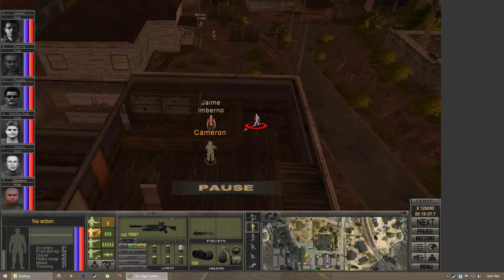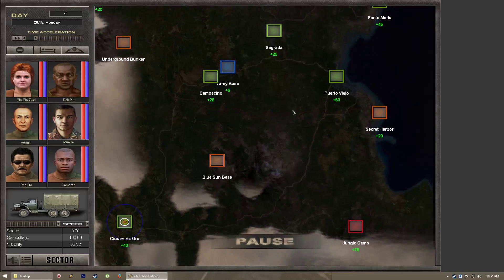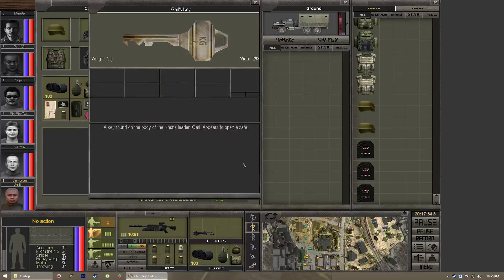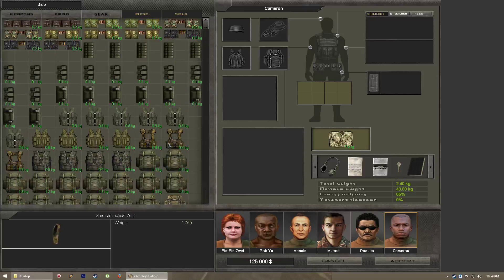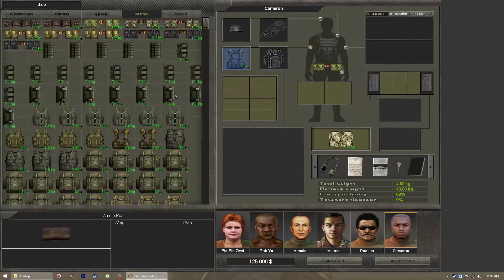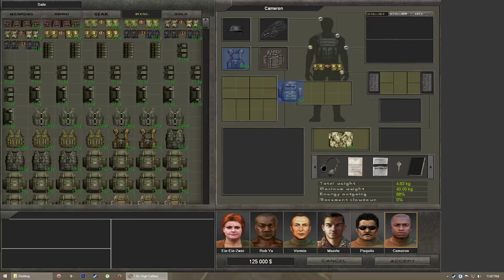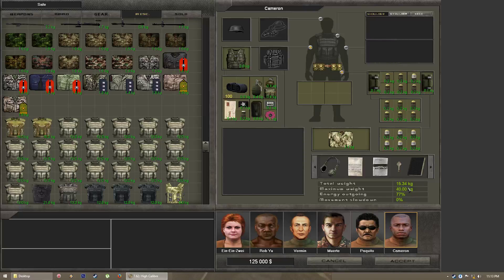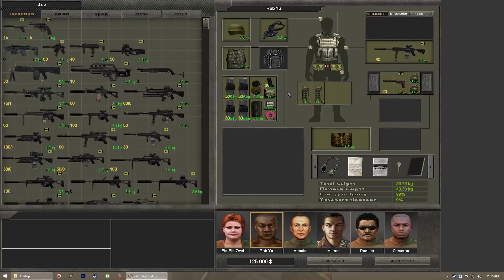Ninja2dan’s 7.62 High Calibre Guide 5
Factions, Character inventory and storage, Vests/Belts/Backpacks, Carry weight